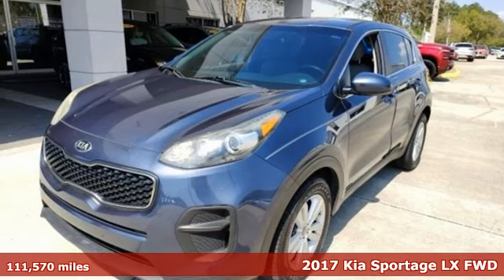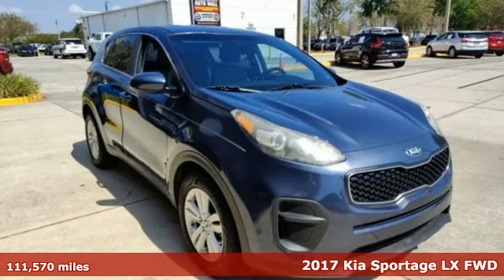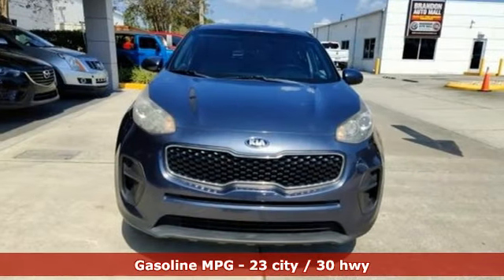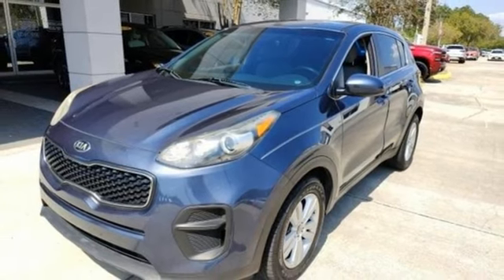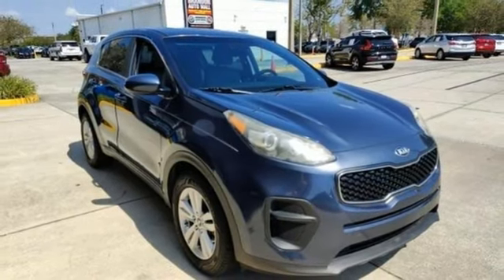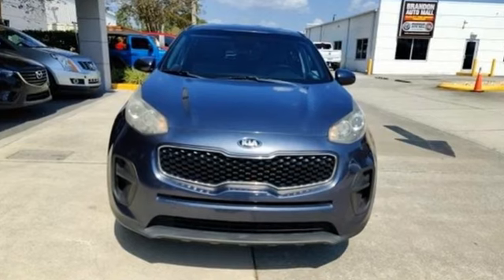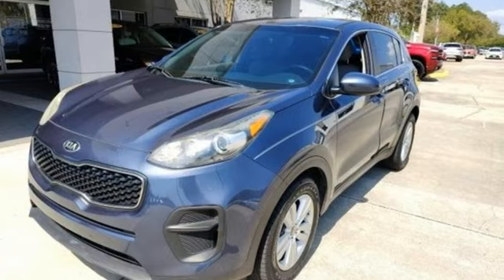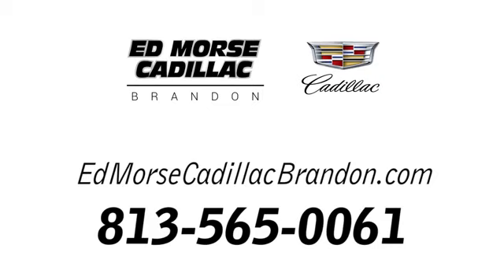Used 2017 Kia Sportage Brandon FL Lakeland, FL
Year: 2017
Make: Kia
Model: Sportage
Trim: LX
Engine: Theta II 2.4L I-4 gasoline direct injection, DOHC, D-CVVT variable valve control, engine with 181HP
Transmission: 6-Speed Automatic
Color: Pacific Blue
Interior: Gray
Mileage: 111570
Stock #: KA4484A
VIN: KNDPM3ACXH7115754
All Routine Maintenance Up to Date, Local Trade, Bluetooth, Sportage LX, 2.4L I4 DGI DOHC 16V. Recent Arrival! 2017 Kia Sportage LX Pacific Blue 23/30 City/Highway MPGTO KEEP YOU SAFE, WE DELIVER!BUY ONLINE-TEXT-EMAIL-CHAT-PHONE AND WE WILL DELIVER YOUR NEXT VEHICLE TO YOUR DOOR!FROM OUR SALES FLOOR TO YOUR DOOR!IT'S THAT EASYCLEAN AND SANITIZED.Awards: * 2017 IIHS Top Safety Pick, Top Safety Pick+ * 2017 KBB.com Best Buy Awards * 2017 KBB.com 10 Best SUVs Under $25,000 * 2017 KBB.com 10 Best All-Wheel-Drive Vehicles Under $25,000 * 2017 KBB.com 12 Best Family Cars * 2017 KBB.com 10 Most Awarded Cars * 2017 KBB.com 10 Most Awarded Brands Equipped with Sportage LX, 2.4L I4 DGI DOHC 16V, 17 Alloy Wheels, 3.064 Axle Ratio, 4-Wheel Disc Brakes, 6 Speakers, ABS brakes, Air Conditioning, Alloy wheels, AM/FM radio: SiriusXM, Brake assist, Bumpers: body-color, CD player, Cloth Seat Trim, Delay-off headlights, Driver door bin, Driver vanity mirror, Dual front impact airbags, Dual front side impact airbags, Electronic Stability Control, Exterior Parking Camera Rear, Four wheel independent suspension, Front anti-roll bar, Front Bucket Seats, Front Center Armrest, Front reading lights, Fully automatic headlights, Illuminated entry, Low tire pressure warning, Occupant sensing airbag, Outside temperature display, Overhead airbag, Overhead console, Panic alarm, Passenger door bin, Passenger vanity mirror, Power door mirrors, Power steering, Power windows, Radio: AM/FM/CD/MP3/SiriusXM, Rear anti-roll bar, Rear seat center armrest, Rear window defroster, Rear window wiper, Remote keyless entry, Security system, Speed control, Speed-sensing steering, Split folding rear seat, Spoiler, Steering wheel mounted audio controls, Tachometer, Telescoping steering wheel, Tilt steering wheel, Traction control, Trip computer, and Variably intermittent wipers.

Address:
11020 Causeway Boulevard